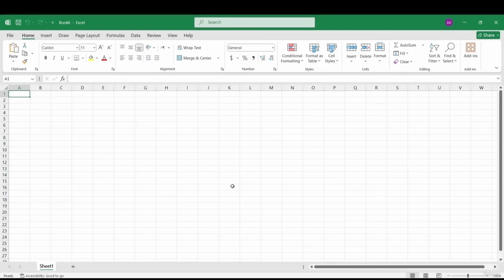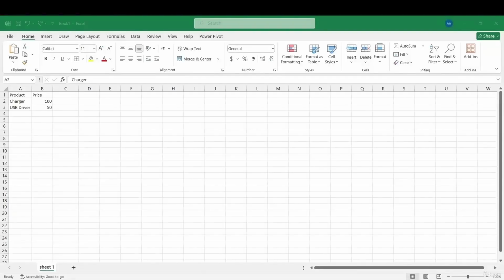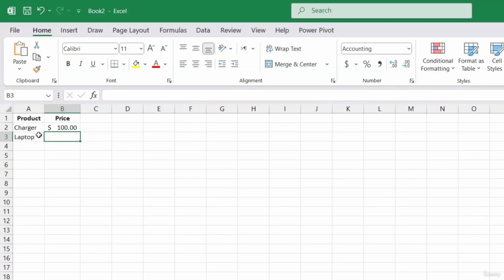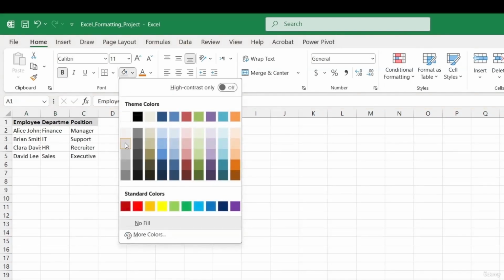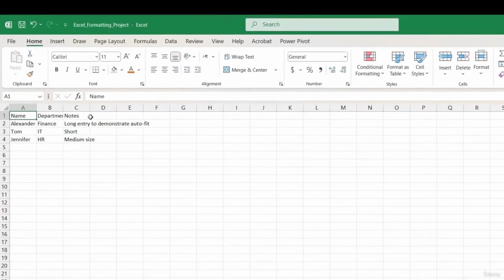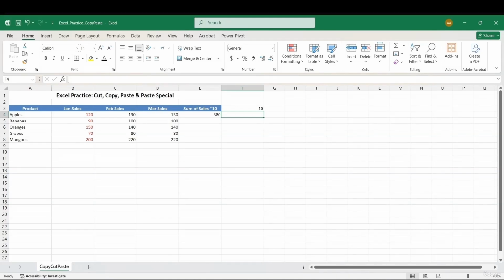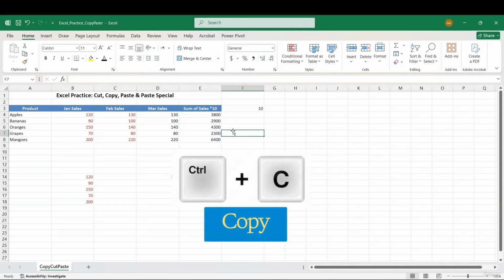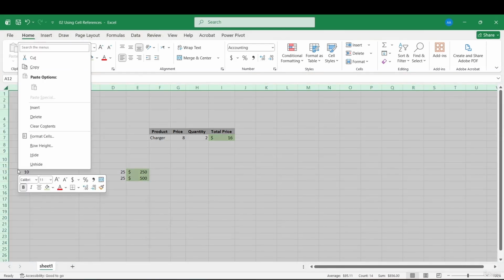Introduction to Excel Workbook | Beginner Tutorial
In this video, you will learn what an Excel Workbook is, the difference between a Workbook and a Worksheet, and an overview of the Excel interface.
This tutorial is designed for complete beginners who want to start learning Microsoft Excel from scratch.

🔹 In this video, you’ll learn:

What is an Excel Workbook

Excel interface overview

How Excel files work

By the end of this video, you will have a clear understanding of Excel Workbooks and be ready to move on to the next lessons.